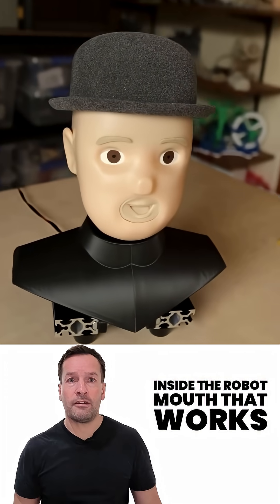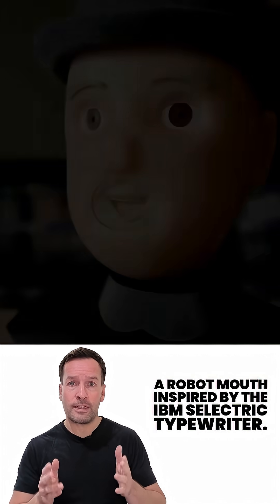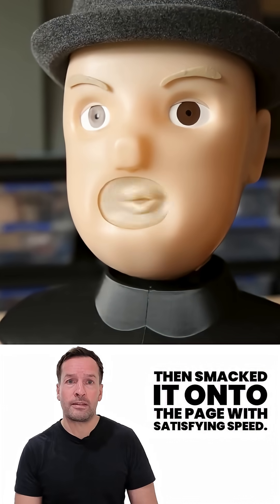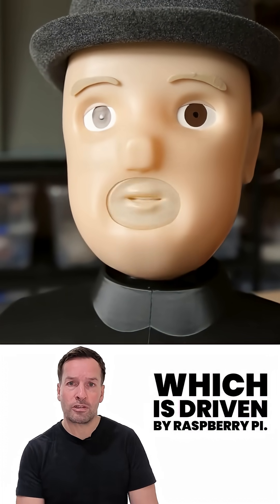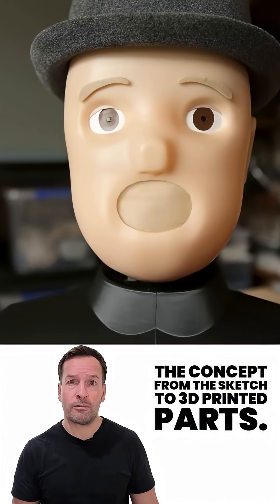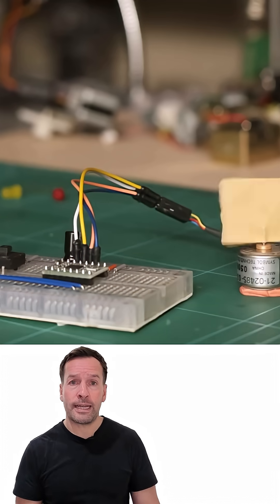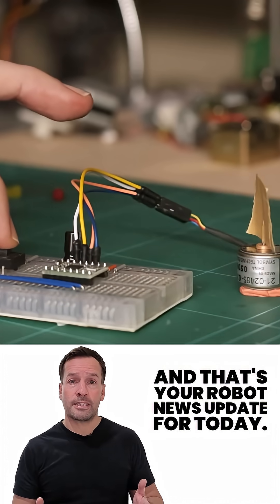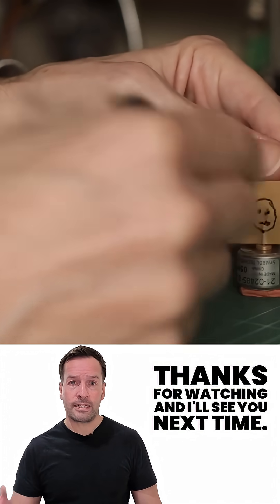This Robot Mouth Works Like a Typewriter!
Imagine a robot mouth powered by the mechanics of the IBM Selectric typewriter — only instead of printing letters, it snaps between phonetic lip shapes to sync with real-time audio. Powered by a Raspberry Pi and precision-engineered 3D-printed parts, the Selectramatronics robot mouth shows how old-school mechanical genius can inspire cutting-edge robotics innovation today.

This isn’t Hollywood CGI — it’s real robotics engineering combining art, mechanics, and automation. The robot uses a rotating “typeball” design where each position equals a different sound. Motors spin the ball rapidly, flipping between lip positions with lightning speed for realistic speech simulation. The result? A futuristic talking robot that blurs the line between puppetry, robotics, and automation.

For business owners, operations managers, and professionals in retail, healthcare, food, logistics, and events, this is more than just cool robot news — it’s a reminder of how robotics innovation can transform industries. From robot consultancy and robot hire to robot training and robot deployment, staying ahead with automation means higher ROI, reduced costs, and long-term competitive advantage.

If you’re exploring robot consultancy, robot hire, or want expert insights into robotics for SMEs, warehouses, exhibitions, and events, this channel is for you.

And that’s your robotics update for today!
I’m RoboPhil (Philip English) — a leading Robot YouTuber, Robot Influencer, Robot Trainer, Robot Consultant, and Robot Streamer. I cover Robot News, Robotics News, and the latest robotics technology updates. Whether you’re searching for robot influencers, robotics consultants, robot YouTubers, or robot streamers, I’m here to guide you with expert knowledge.

🔹 Robot Center – Buy Robots, Robotics Consultancy, Inspection Robots, Security Robots, Collaborative Robotics, Warehouse Robotics.

🔹 Robots of London – Robot Hire, Robot Rental, Rent Robots, Hire Robots, Robot Events, Robotics Hire for exhibitions, shows, and events across the UK & Europe.

🔹 Robot Philosophy – Robot Consultancy, Robot Recruitment, Robot Advice, Robot Insights, Robot Ideas. Home of RoboPhil — Robotics YouTuber, Influencer, Trainer & Consultant.